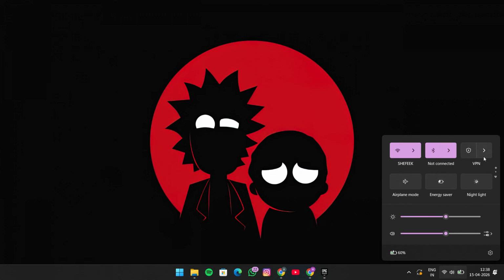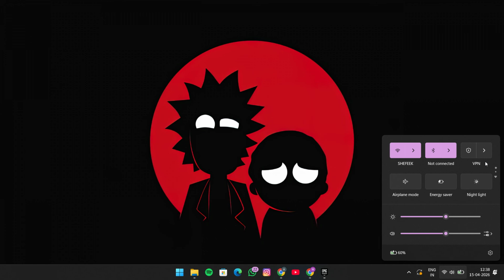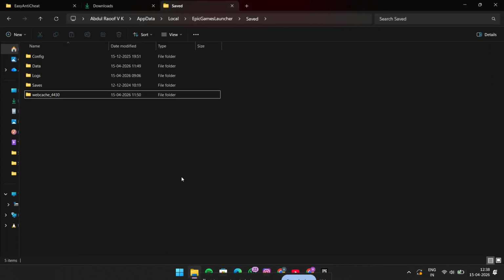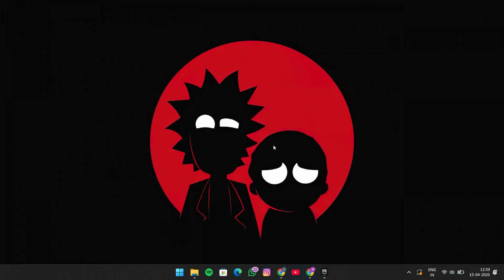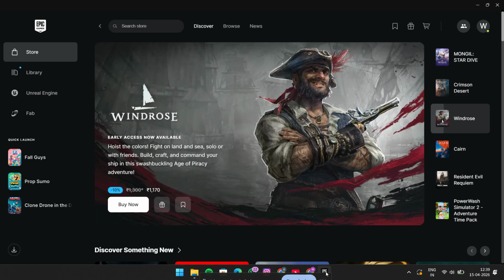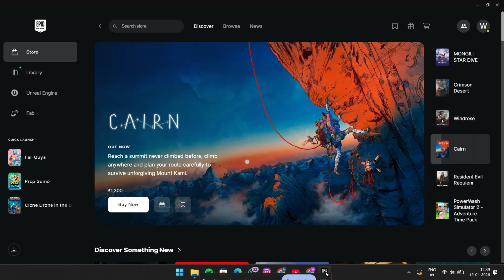Fix Epic Games Error Code 1 (Quick Troubleshooting Guide)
Learn how to fix Epic Games Error Code 1 with a few simple troubleshooting steps. This guide covers restarting the launcher, checking your internet, disabling VPN, and clearing the Epic Games Launcher cache.

🕚Timestamps:
0:00 Intro
0:18 Restart Epic Games Launcher
0:43 Check Internet Connection
1:03 Disable VPN
1:20 Clear Launcher Cache
1:47 Final Test and Outro

✍️What You’ll Learn In This Video:
• How To Check Internet Connection For Launcher Errors
• How To Disable VPN To Fix Epic Games Sign-In Issues
• How To Troubleshoot Epic Games Error Code 1 Quickly

💡Pro Tips:
• Close Epic Games From The Task Manager For A Full Restart
• Test Your Connection On A Different Network If The Error Continues
• Turn Off Any Proxy Or VPN Software Before Launching Epic Games
• Clear Cached Files Whenever The Launcher Starts Acting Up
• Reopen Epic Games After Each Step To Check If The Error Is Fixed